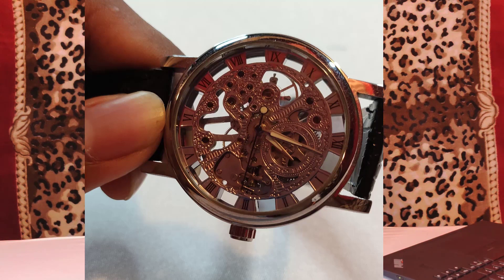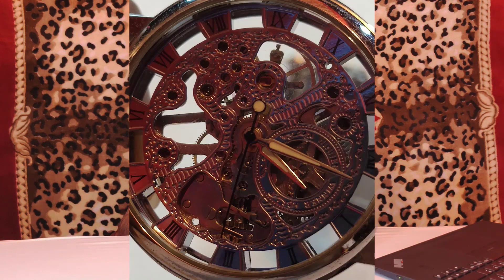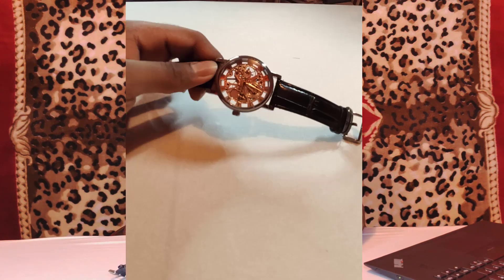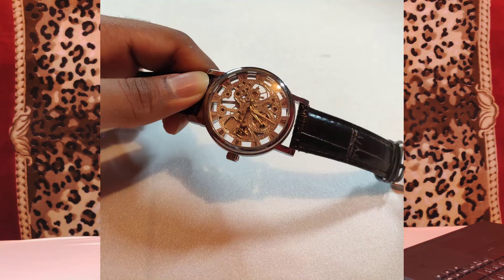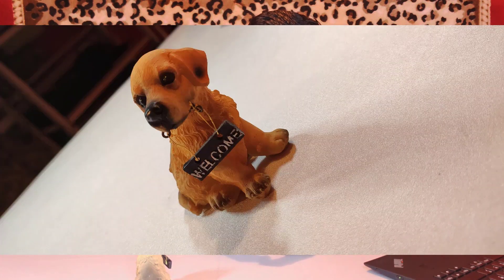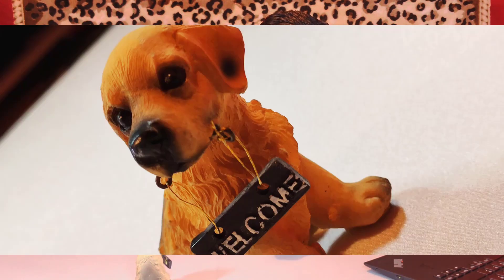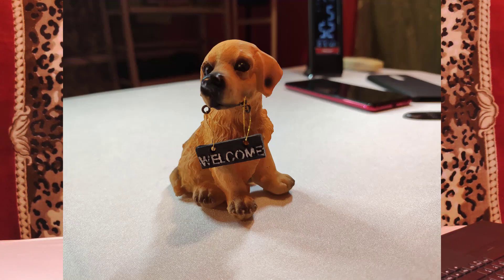Xiaomi Redmi K20 Pro (2019 Flagship Killer) Review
This video created by Shane Musai with the aim to inform individuals of the latest smartphones.

Phone: Xiaomi Redmi K20 Pro

RAM
6GB/8GB

Storage
64GB/128GB/256GB

Xiaomi Redmi K20 Pro is powered by the Qualcomm Snapdragon 855 (7 nm) processor. The smartphone comes with a 6.39 inches, 100.2 cm2 (~86.1% screen-to-body ratio) Super AMOLED display and 1080 x 2340 pixels resolution. The screen of the device is protected by Corning Gorilla Glass 5.

The rear camera consists of a triple camera setup featuring 48 MP, f/1.8, 26mm (wide), 1/2″, 0.8µm, PDAF, Laser AF + 8 MP, f/2.4, 53mm (telephoto), 1/4″, 1.12µm, PDAF, Laser AF, 2x optical zoom + 13 MP, f/2.4, 12mm (ultrawide), 1/3″, 1.12µm lenses.

The front camera has Motorized pop-up 20 MP, f/2.2, 0.8µm sensor. The phone’s sensors include Fingerprint (under display, optical), accelerometer, gyro, proximity, and compass.

The smartphone is fuelled by a non-removable Li-Po 4000 mAh battery with fast battery charging at 27W (Quick Charge 4+).

The phone runs on Android 9.0 (Pie); MIUI 10 operating system.